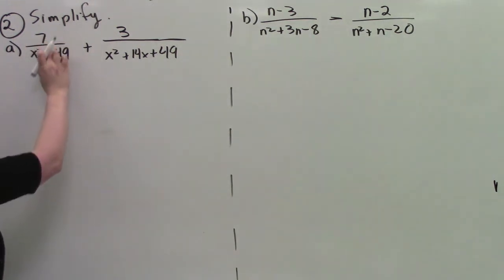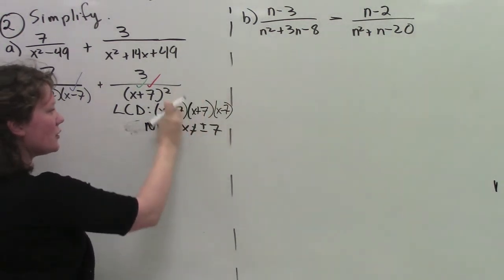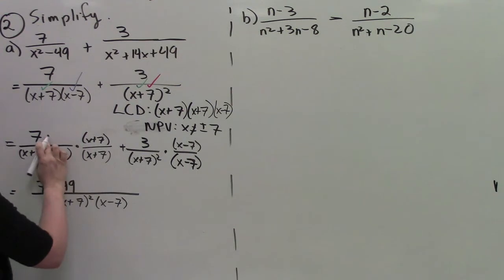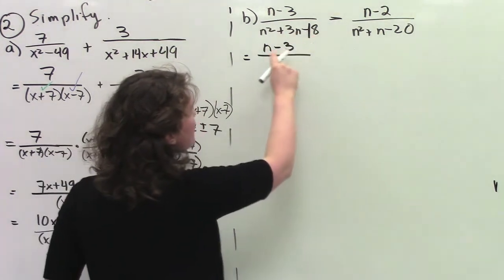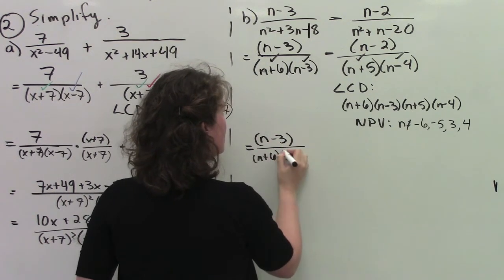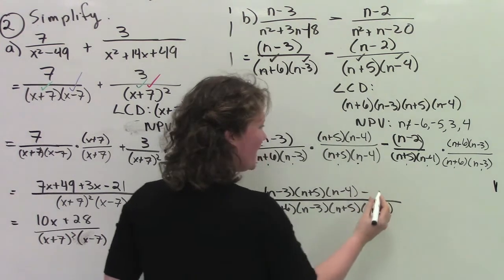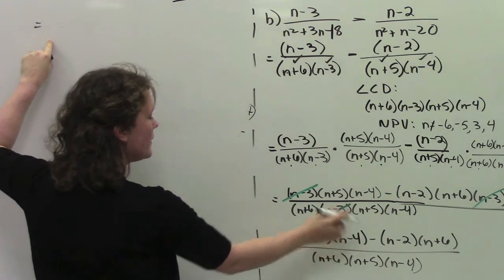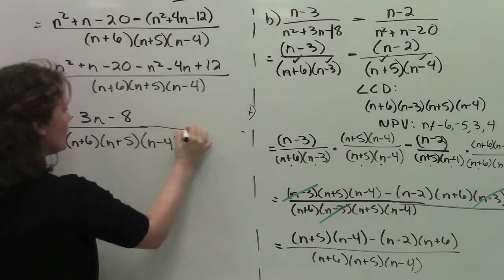7 4 ex 2